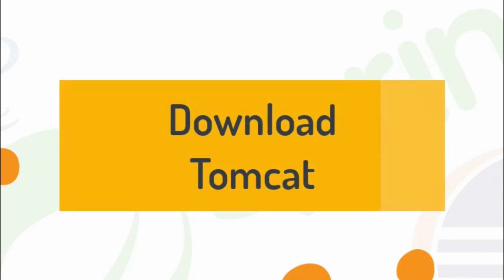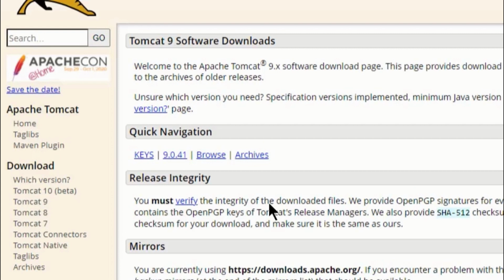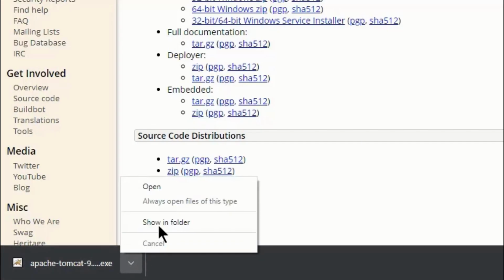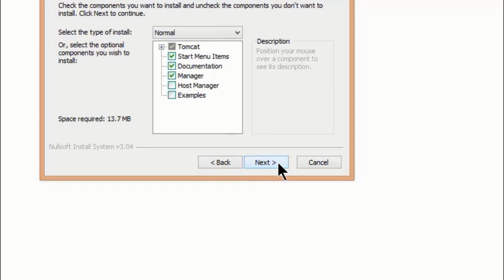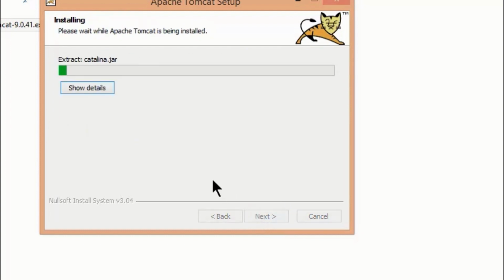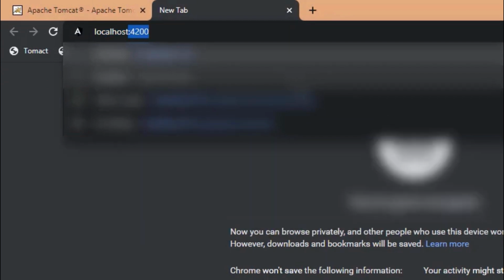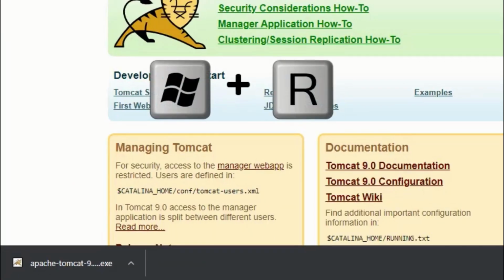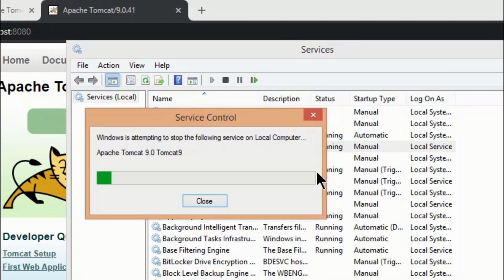Why Your Tomcat and Eclipse Setup Keeps Failing (And How to Fix It)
This is the second part of - 'how to configure Tomcat with Eclipse'.
Tutorial on Tomcat from Scratch. This video includes some basic guidelines to start as a beginner.
Apache Tomcat is an open source Java web application server and used widely to run java applications. I will be showing you how to set up Tomcat from scratch.